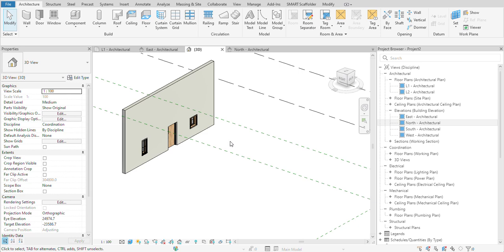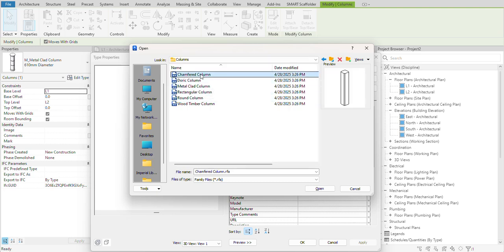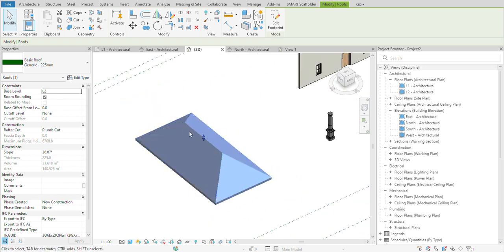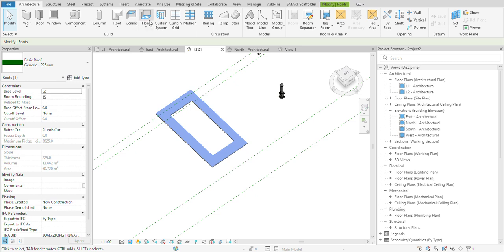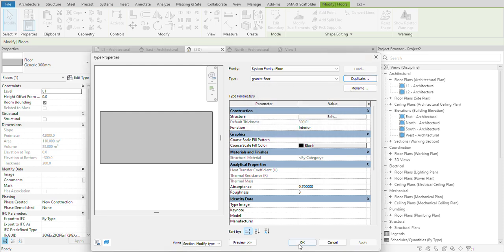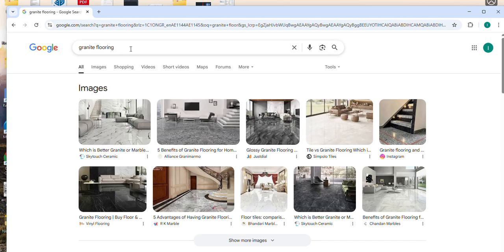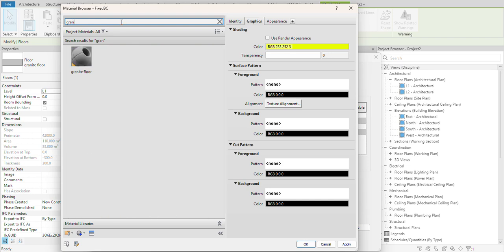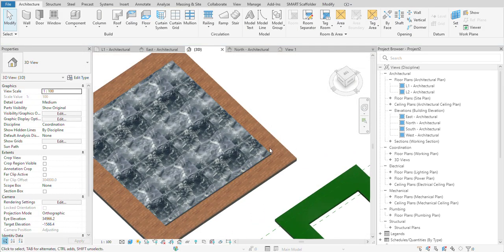Columns, Roofs, and Floors in Revit | Structural & Architectural Modeling Guide,complete full caurse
In this Revit tutorial, learn how to create and customize Columns, Roofs, and Floors with accuracy and efficiency. This video covers both structural and architectural components, ideal for beginners and intermediate users aiming to improve their BIM modeling skills.

✅ What You’ll Learn:

How to place Structural and Architectural Columns

Roof types and creation methods

Floor creation, layers, and materials

Tips for proper alignment and modeling workflow

🎓 Best for students, professionals, and anyone working with Revit for architecture or construction projects.